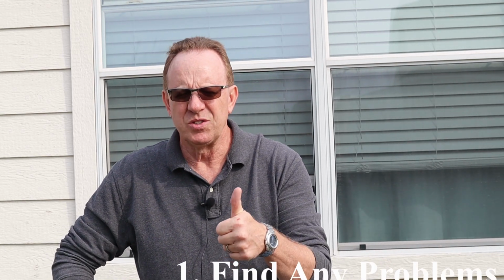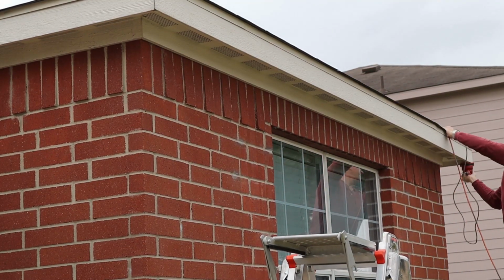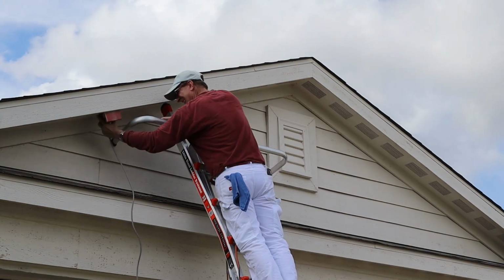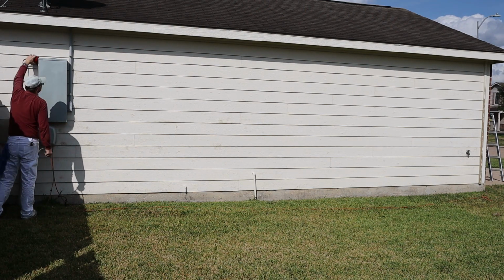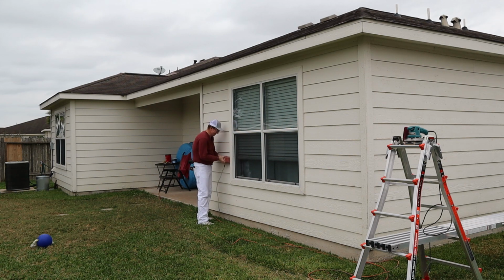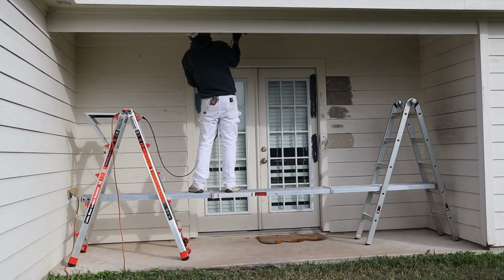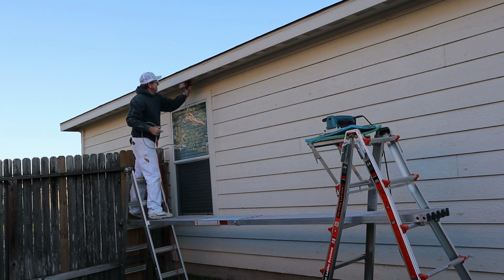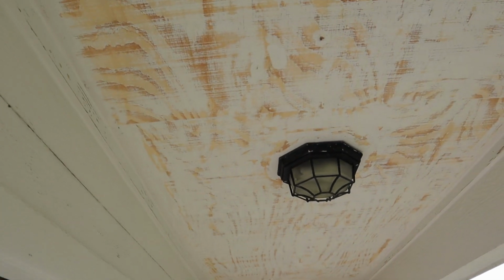HOW TO DIY PREP THE EXTERIOR HOUSE FOR PAINTING (SANDING)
In this video we will be prepping the exterior of the house for painting.  The first phase is sanding the exterior of the house.  This video is the first in a series on prepping the exterior of your house for painting and the actual painting of your houses.  In this video I will go through why we need to sand the exterior and the steps to do so.  When you are done watching this video you will see just how easy it is to prepare the exterior of your house in order to get it ready for painting.

Additional Etsy Store: The Smart Ass Company

Paint Scraper
16-in-1 Painter’s tool
Gorilla work platform
Little Giant Ladder Velocity 17’
Little Giant Wing Span/Stand Off
Little Giant Telescoping Plank 9’-15’

Equipment Used in Making the Video *
Camera Tripod 81”, 83” DSLR tripod & Monopods
SanDisk 512GB Extreme PRO SDXC UHS-I Card - C10, U3, V30, 4K UHD, SD Card
Canon EOS M50 Mirrorless Digital Camera (Black) with 15-45mm STM Lens
Rode Wireless GO II Single Channel Wireless Microphone
TAKSTAR SGC-598 Interview Shotgun Microphone w/ Deadcat Windscreen

All material provided within this website is for informational, inspirational, educational, & entertainment purposes only. Some of these projects, materials, and techniques may not be appropriate for all ages or skill levels.  Please use a clear mind and use all safety precautions while following the tutorials provided by this site. Oakley’s DIY Home Renovation does not make any claims of the safety of the projects, techniques, or resources listed on this site and will not take responsibility of what you do with the information provided by this site. Viewers must be aware by doing projects on their homes they are doing it at their own risk and Oakley’s DIY Home Renovation cannot be held liable if they cause any damage to their homes.  It is the sole responsibility of the viewer to educate themselves on their local code & HOA requirements before undertaking any sort of project. That being said Oakley’s DIY Home Renovation cannot claim liability with all applicable laws, rules, codes and regulations for a project.